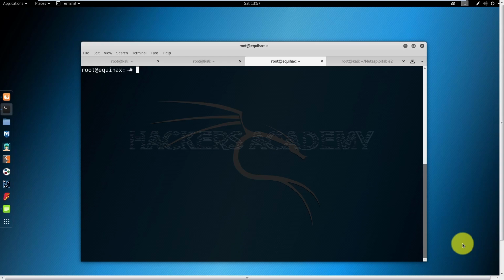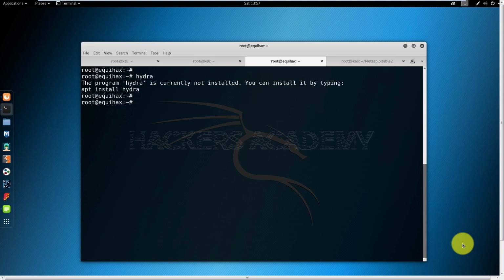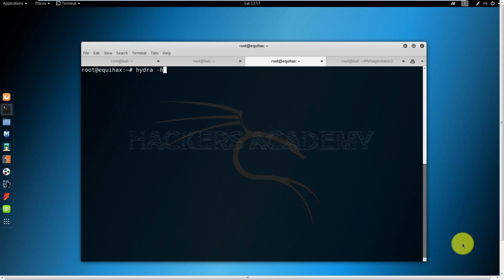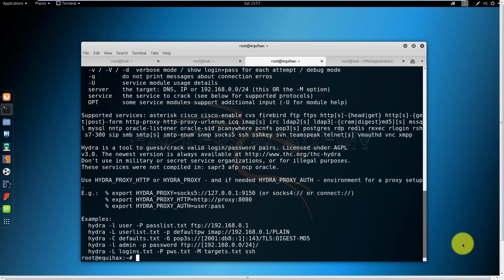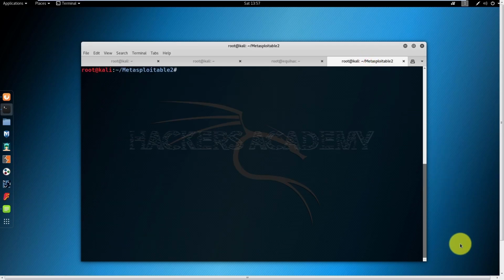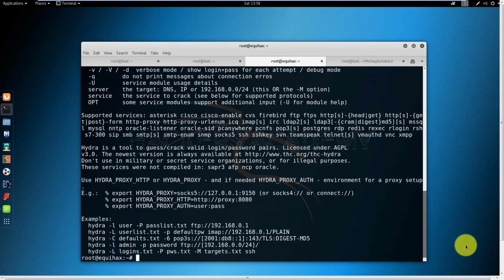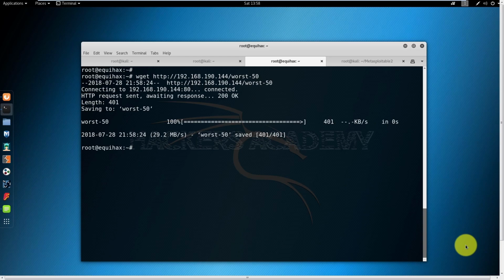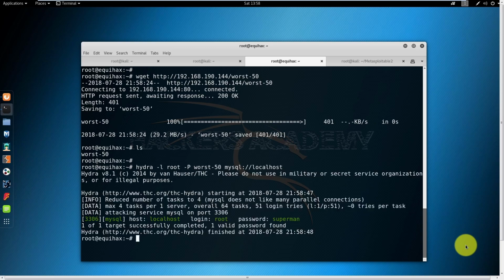055. Cracking The Database Password | Hacking With Kali Linux